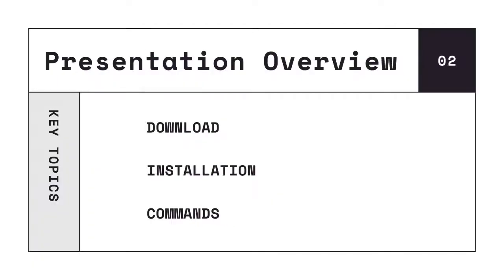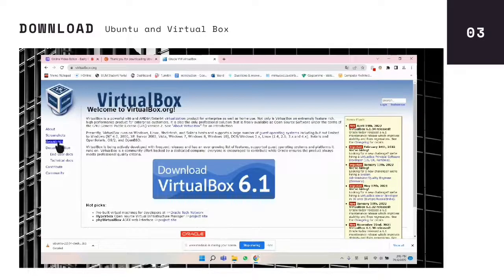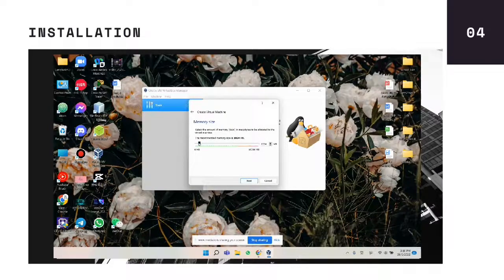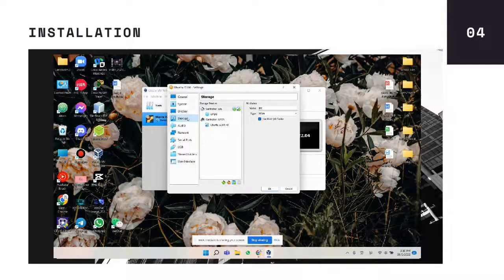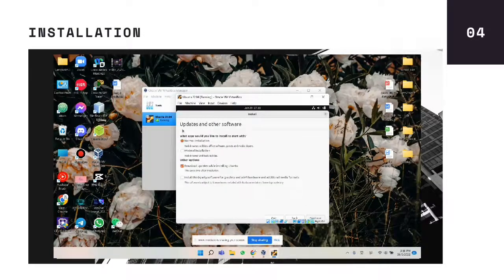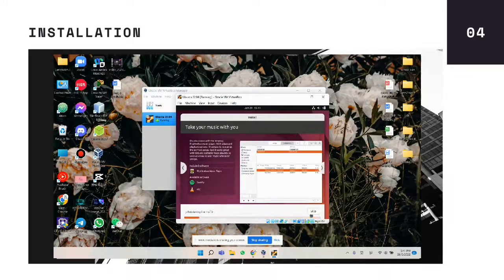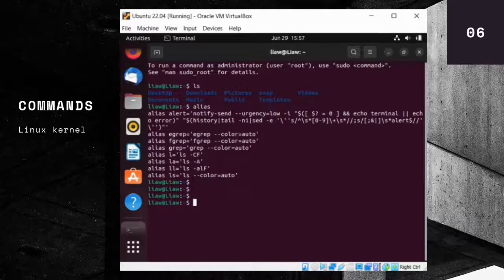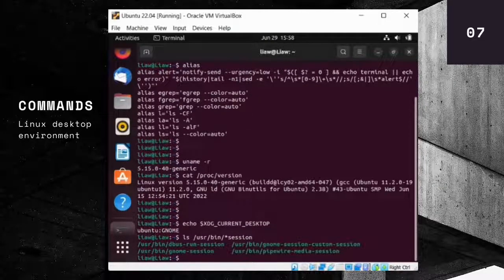SKIK ASG04_Installation and Running Linux Commands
👉🏻Group 13
01 TRACY LIAW MIEN YEE 287944
02 MUHAMMAD HADIF BIN SHUHAIMI 287852
03 SYAKEER AHMAD BIN NAFEES AHMAD 289918

👉🏻TimeLine
Download 0:29
Installation 1:22
Commands 4:33